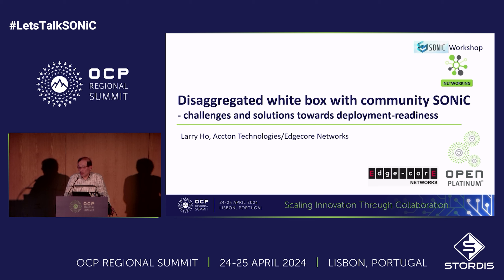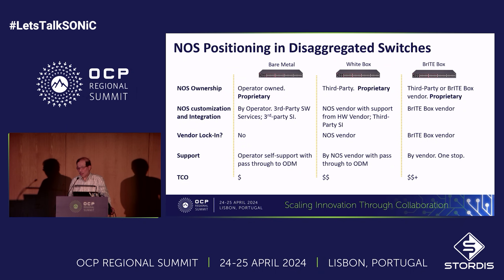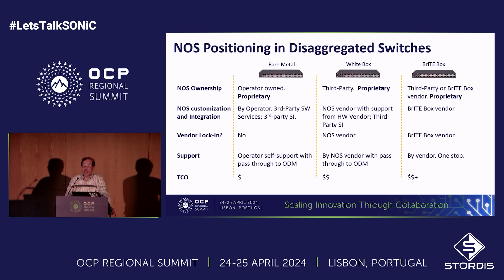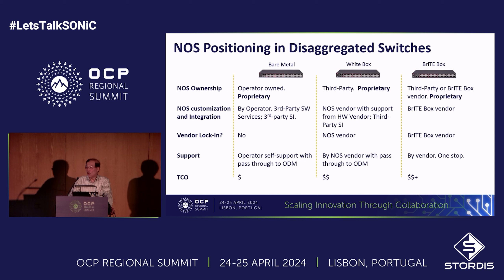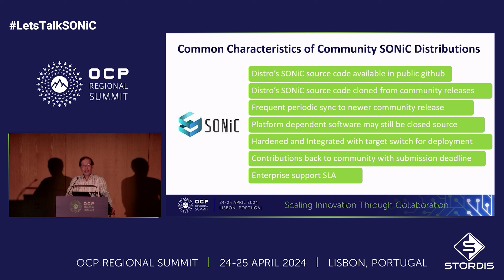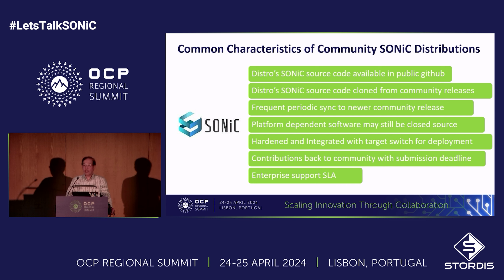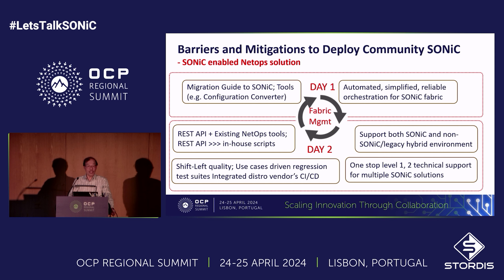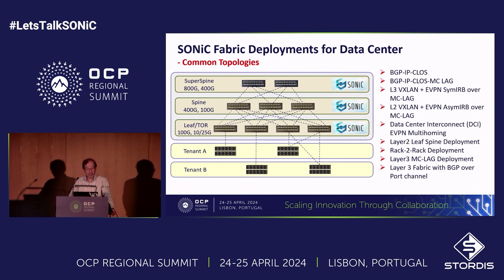STORDIS Workshop: Overcoming Barriers in Disaggregated White Box with SONiC | Larry Ho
💡 The journey of open networking led to several options on underlying HW: bare metal; white box; Brite box. In these classifications, NOS remains proprietary and closed-sources. SONiC offers a whole new dimension of disaggregation opportunities. It’s open source nature also adds complexities towards aggregating the resulting solution.

🌉 In this presentation, we discuss some of these barriers and mitigations to overcome and/or lower them towards a deployment-ready community base SONiC solution.